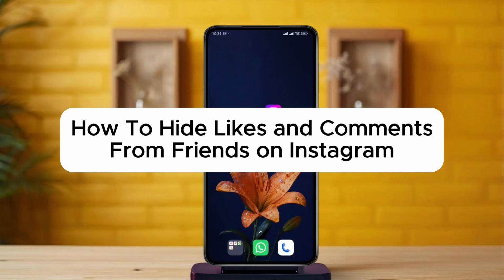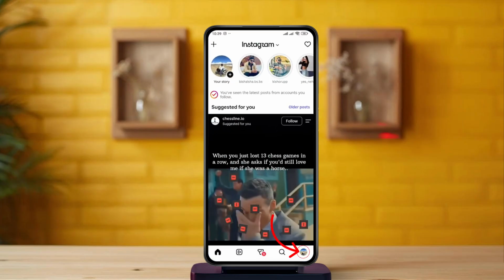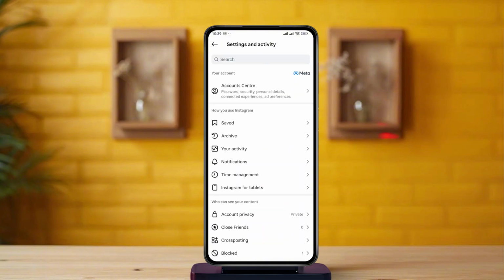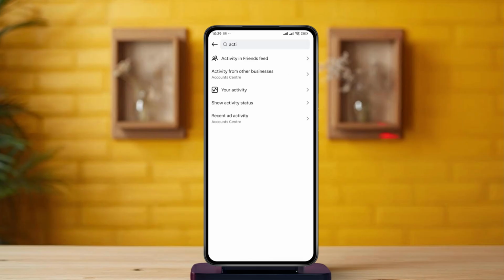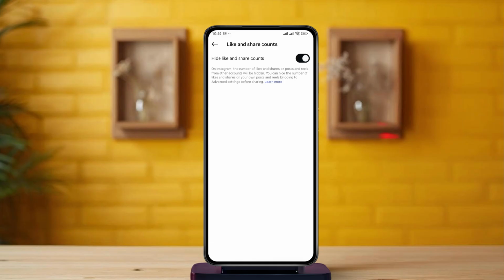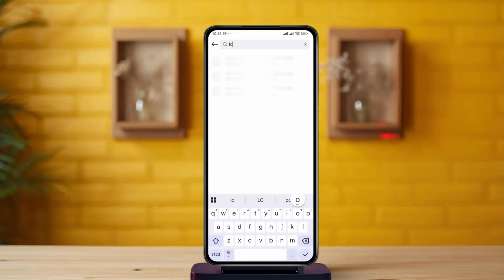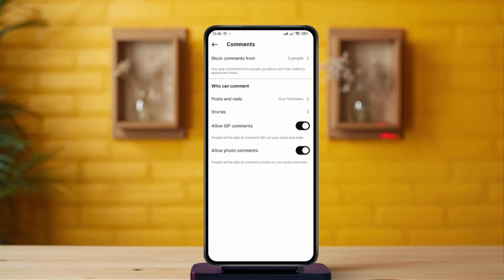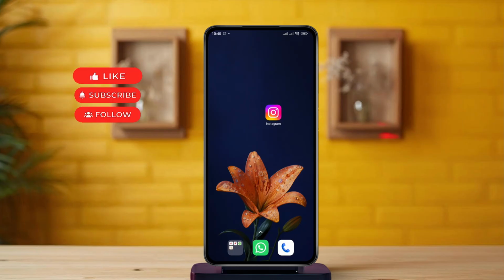How To Hide Likes and Comments From Friends on Instagram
Learn how to hide likes and comments from friends on Instagram with this quick and easy step-by-step tutorial. Whether you want more control over your Instagram activity and interactions, this guide will show you how to hide likes and comments from friends on Instagram, hide your Instagram likes and comments, and manage your Instagram activity privacy settings in just a few taps. You'll also learn about the available privacy options for controlling who can see your interactions on Instagram.

Timestamps:
0:00 Introduction
0:10 How To Hide Likes and Comments From Friends on Instagram
1:26 Ending